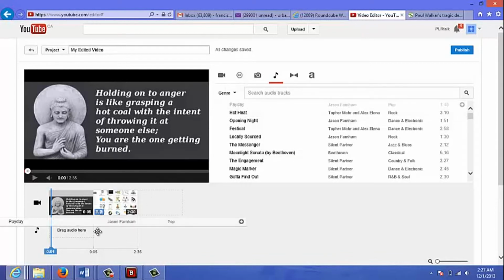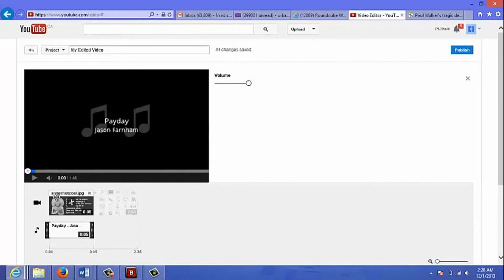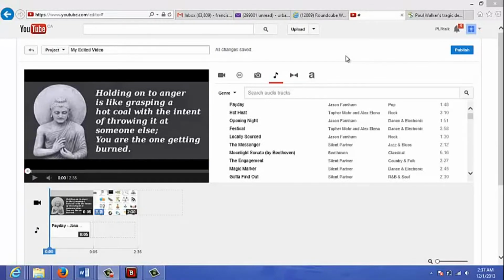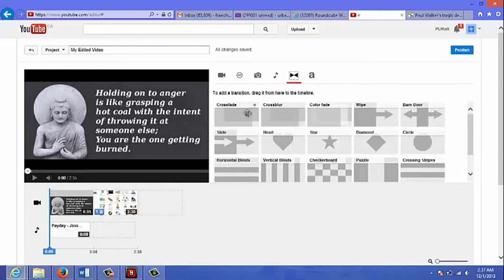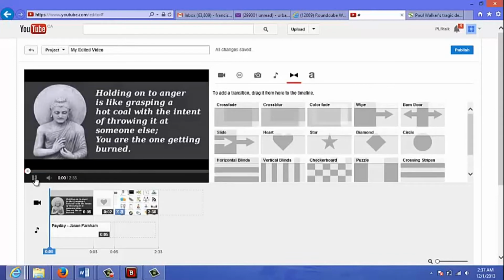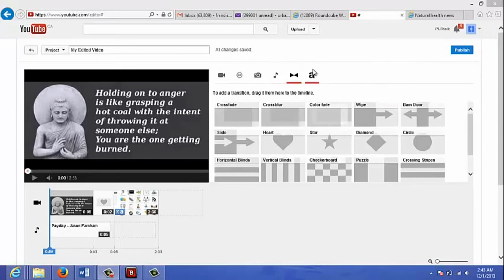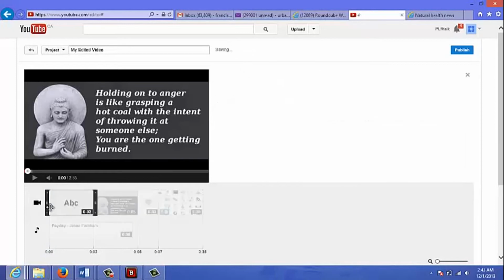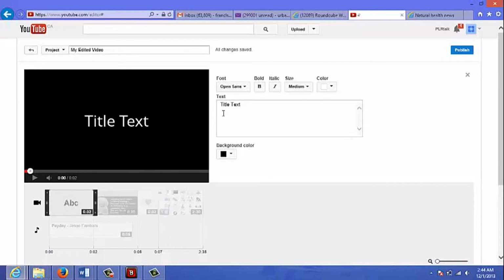How to do everything with youtube